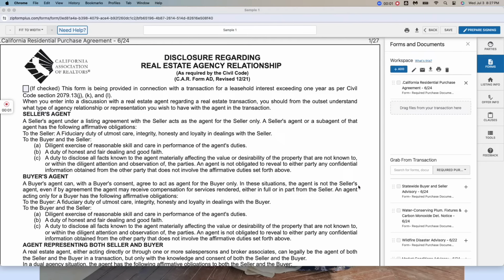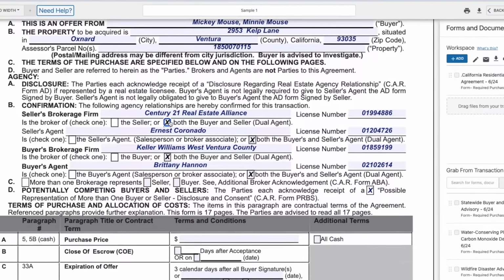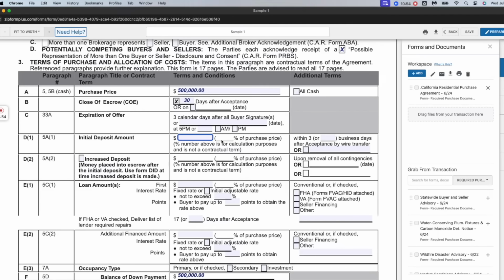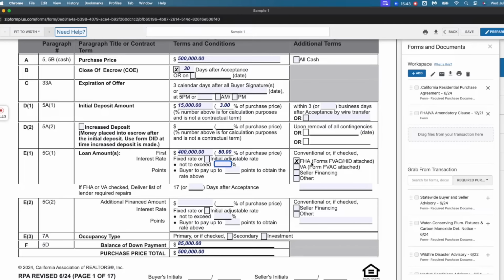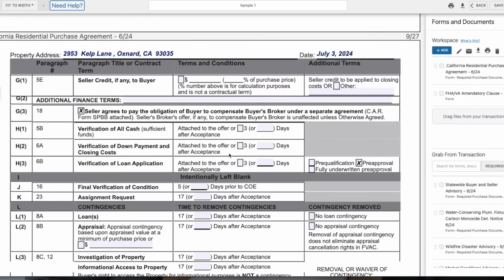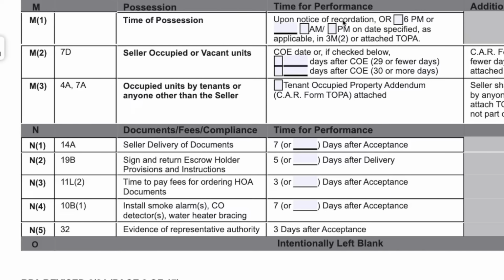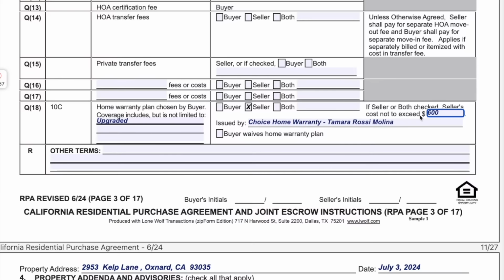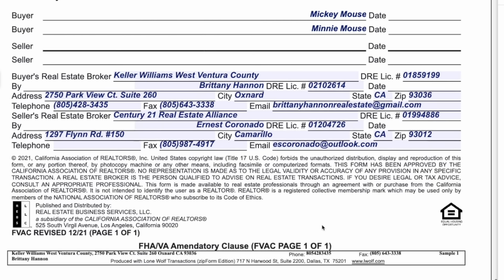Mastering the NEW California Purchase Agreement Form: Step by Step Tutorial! (June 2024)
The CA RPA was updated in June. In this video I walk you through filling it out step-by-step.

Brittany Hannon Real Estate
Real Estate Agent | Coach | Investor
Ventura County, SoCal
DRE 02102614
Keller Williams West Ventura County